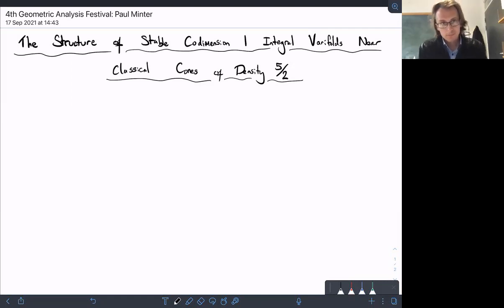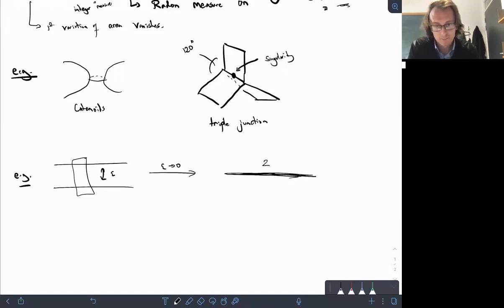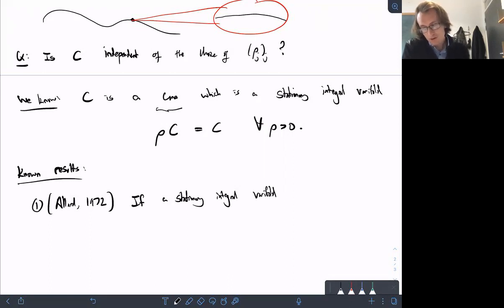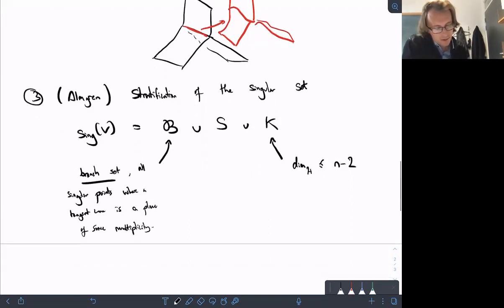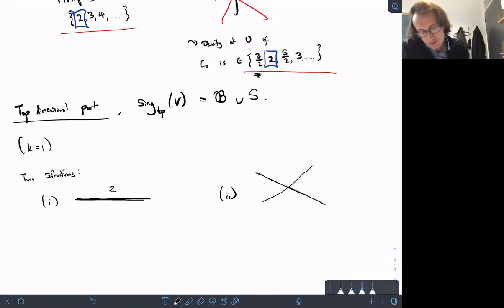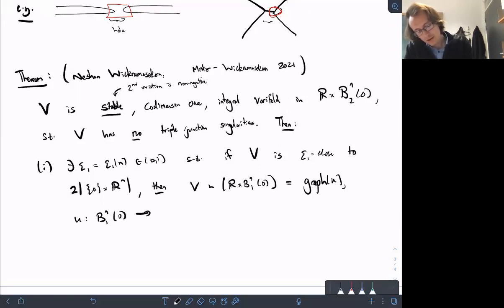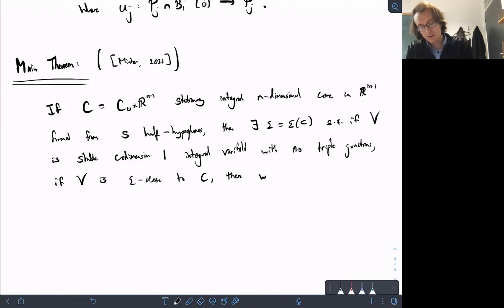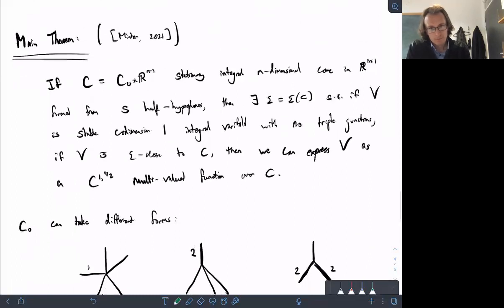[4th GAF] Paul Minter 01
The Structure of Stable Codimension One Integral Varifolds near Classical Cones of Density 5/2